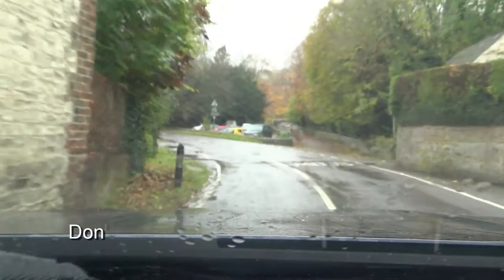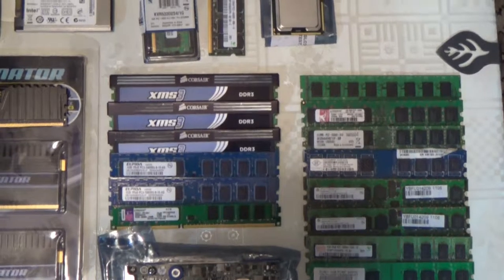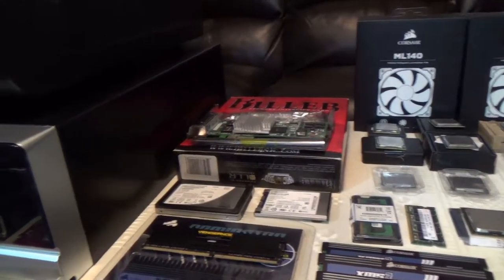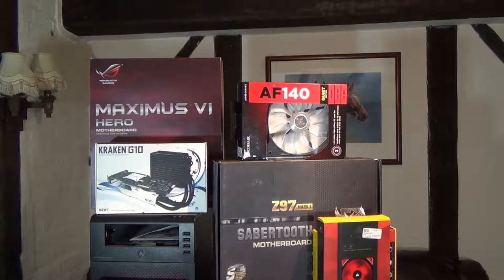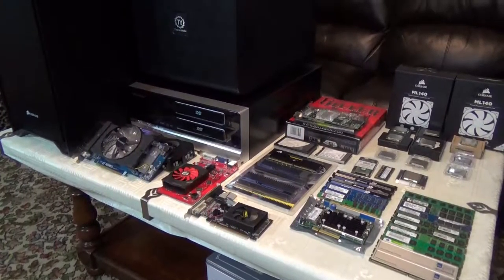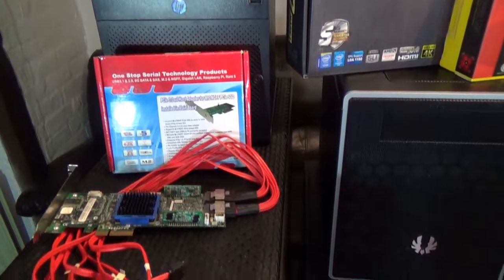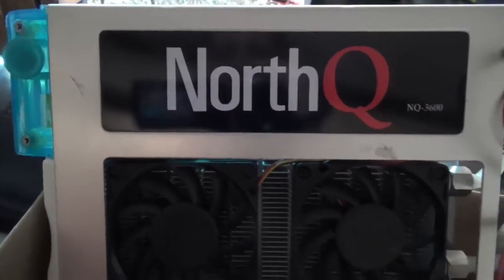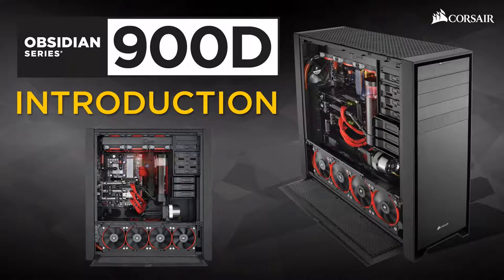PC Build Vlog - Parts Hunt - Gumtree Massive Job Lot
BOM TECH Presents a PC Build Vlog...

The first of many!

Part Hunting - Gumtree Job Lot (Inspired by Bryan from Tech City)

I decided to start broadening my horizons whilst looking for second hand PC components.So instead of just using Ebay and friends and family, I was inspired by Bryan from Tech City to use Gumtree.

After a week or so a massive job lot of components came up on the radar and turned out to be well worth the trip and pennies!

A big thank you to Bryan from Tech City for the inspiration to hunt on Gumtree for cheap deals!

Another big thank you to Jamie who sold me the components.

Gumtree -

Tech City -

Note - This video is an independent creation by BOM TECH.